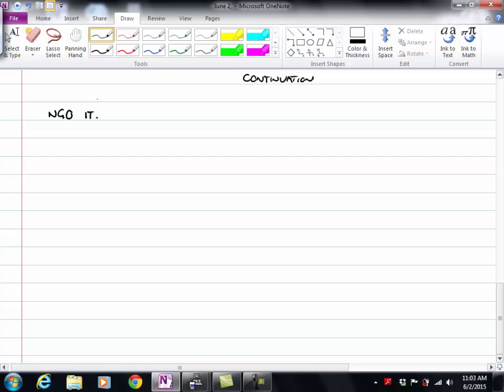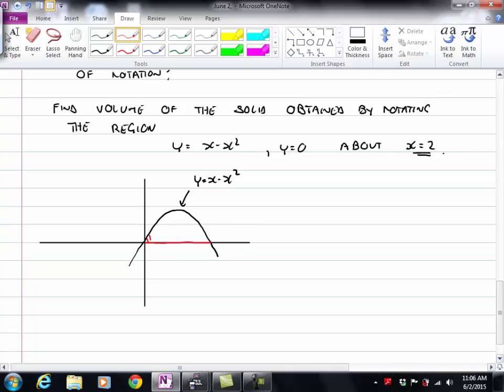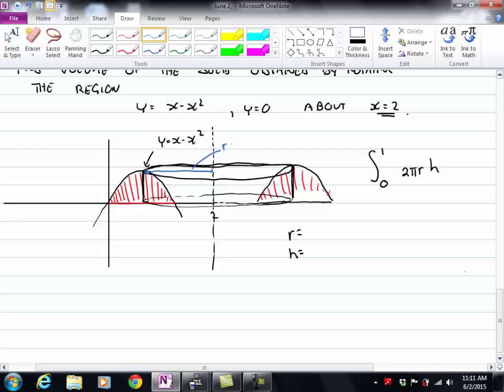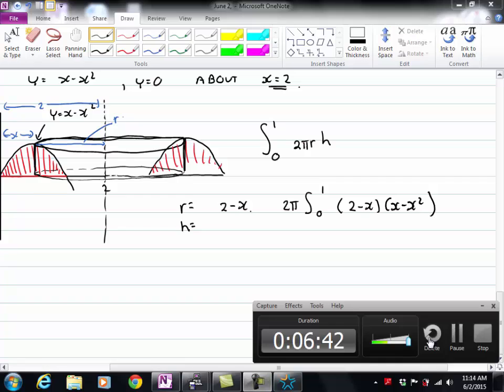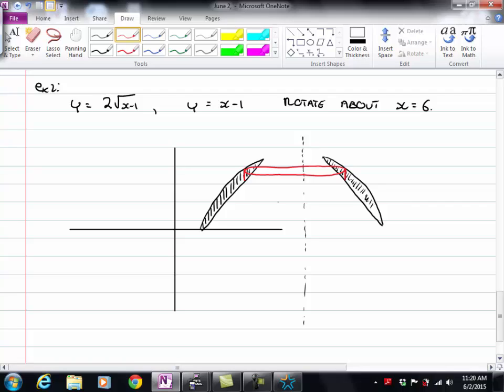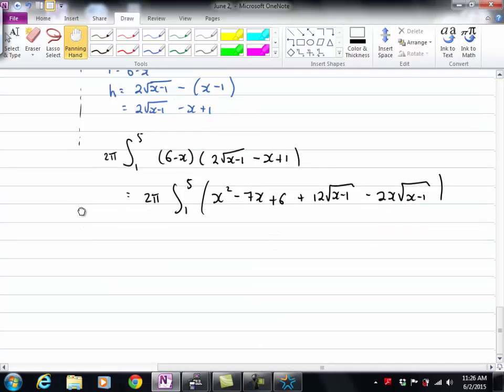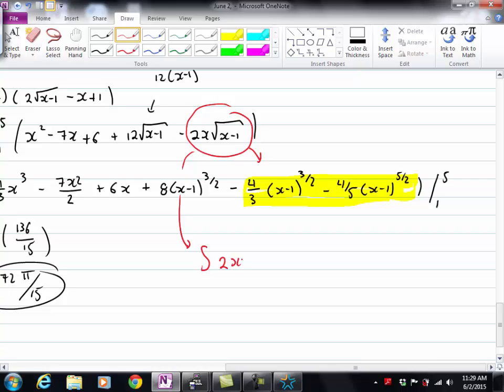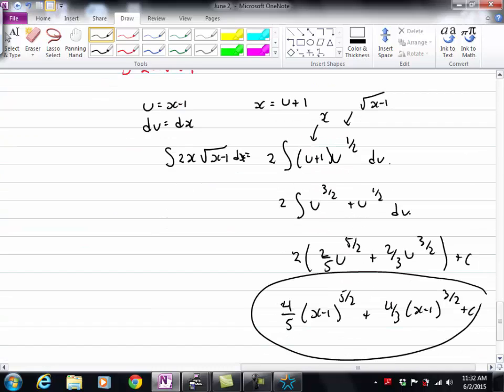shell method continuation